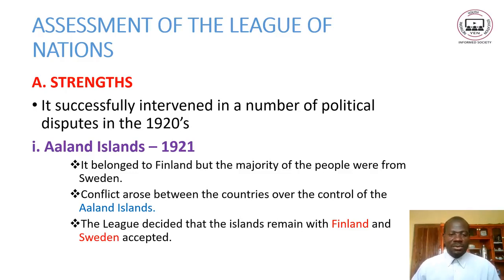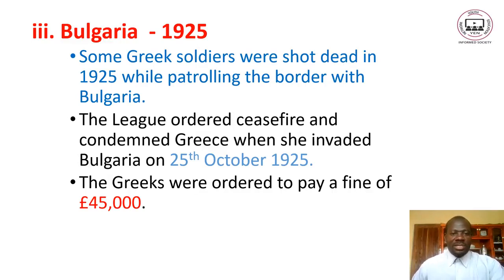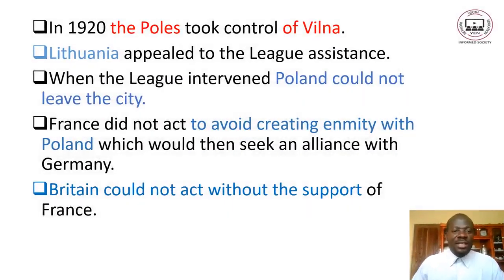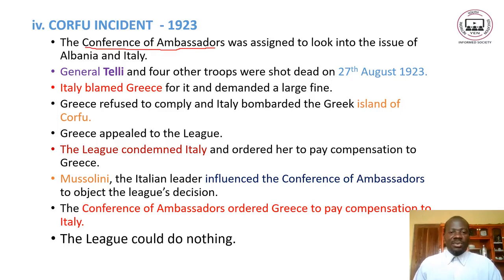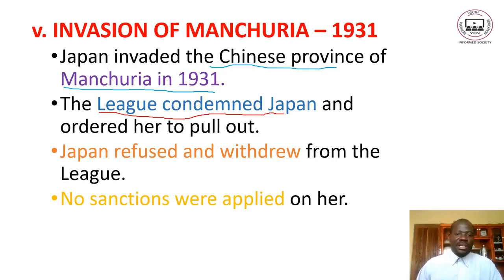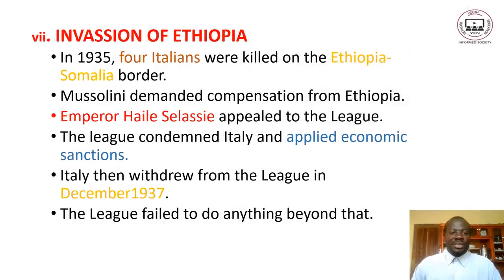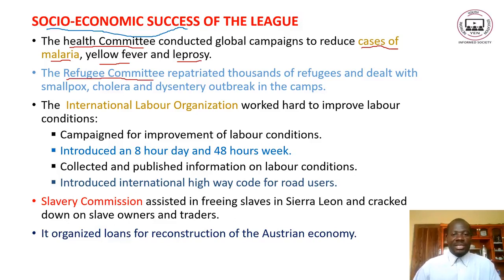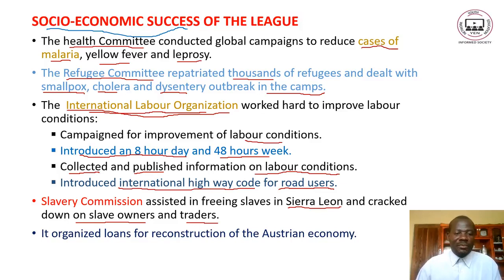History F4 Topic 3 Part 2: Assessment of the League Of Nations - YEN MALAWI